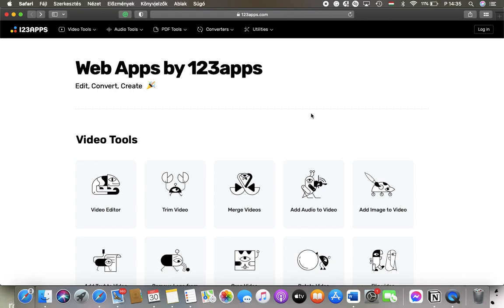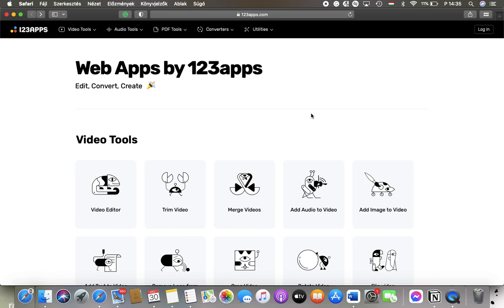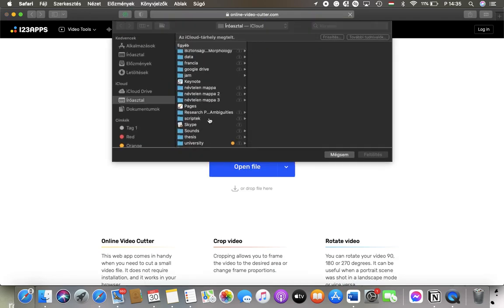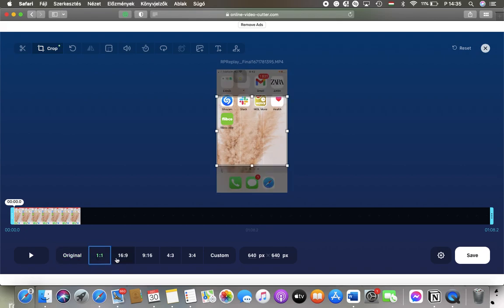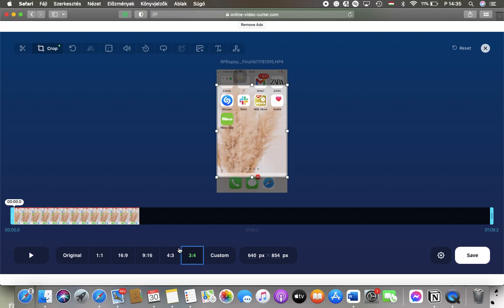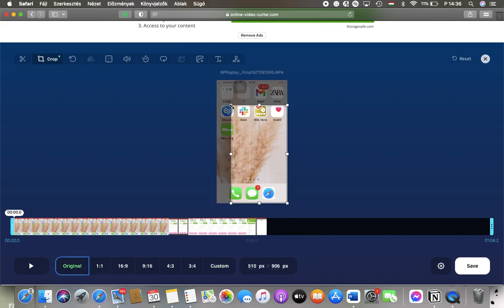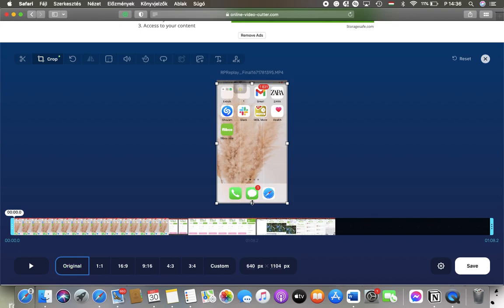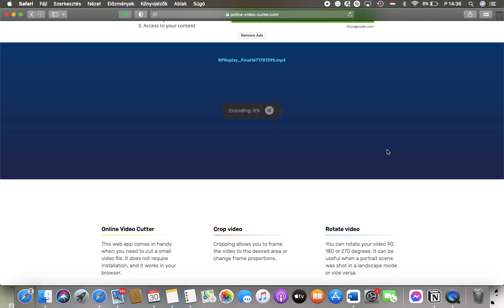How to crop a video on 123apps.com?